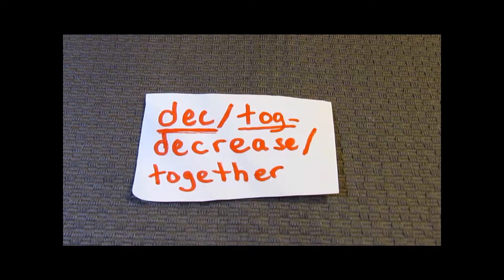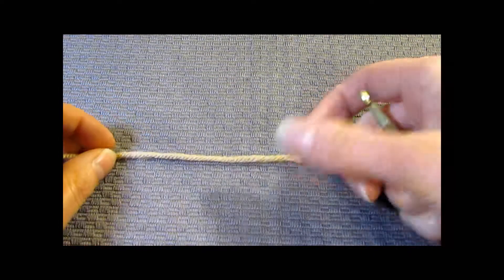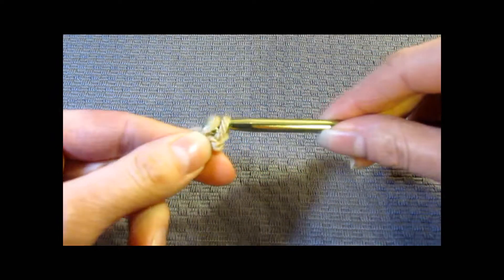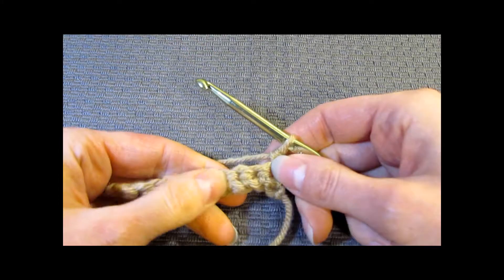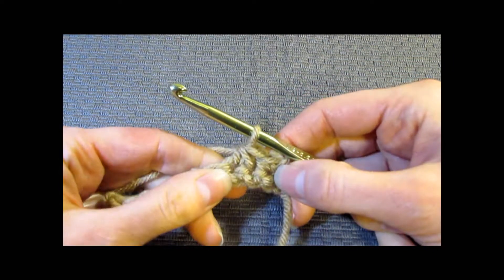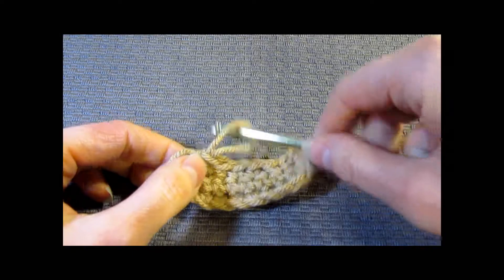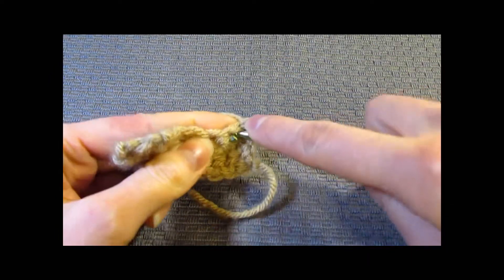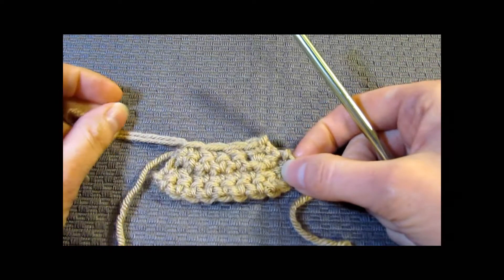10. Basics of Crochet - Single Crochet Decrease or Together Stitch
How to work a single crochet decrease or together stitch, in US terms.